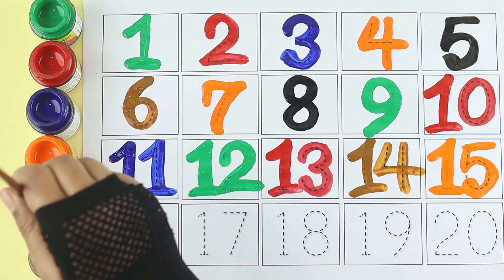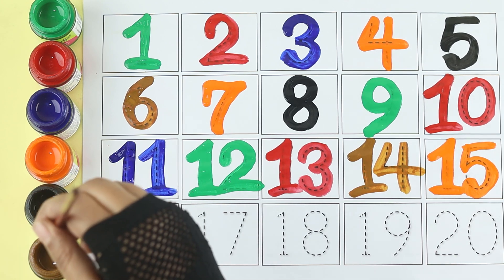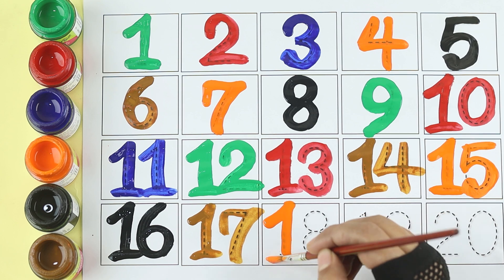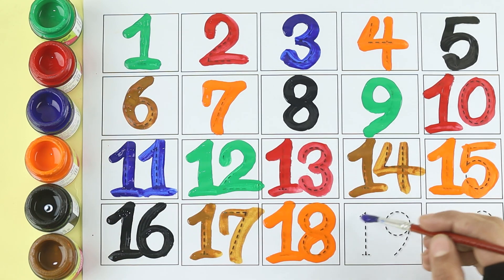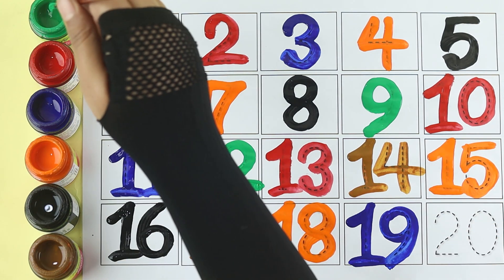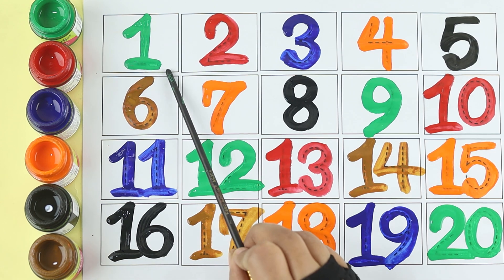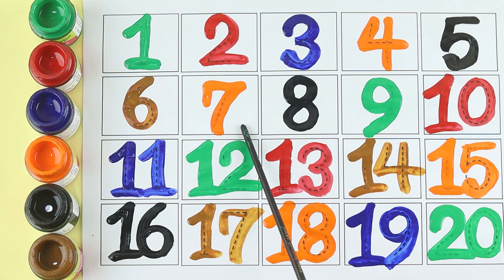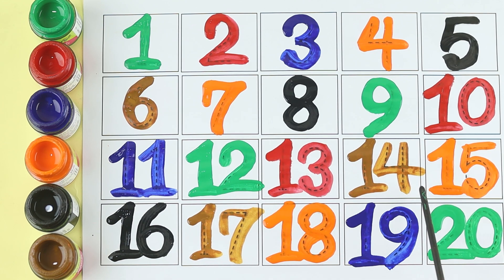123 Number | 123 Number Names | 1 To 20 Numbers | 123 learning for kids | Counting Numbers, 123 Song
123 Number | 123 Number Names | 1 To 20 Numbers | 123 learning for kids | Counting Numbers, 123 Song

Your query:

numbers 123
123 numbers name
123 numbers drawing
learn numbers
learn numbers
learn colors
123 counting
1234 song
12345
number songs
number 1-100
numbers for kid
12345 rhymes
12345 kids songs
123 counting for kids
123 counting song
123 song
abc 123
123
123 123
1 to 50 counting
counting to 10
123 counting
100 number song